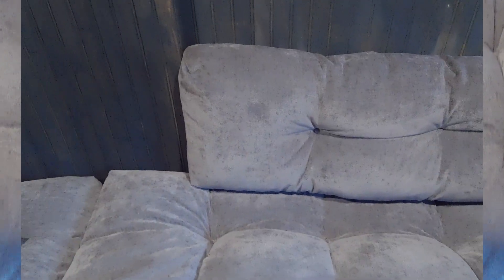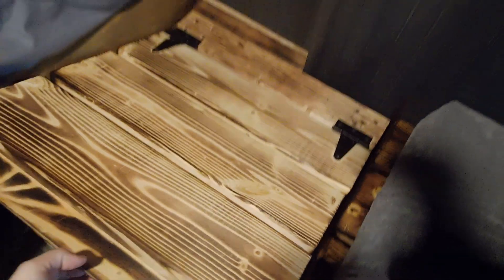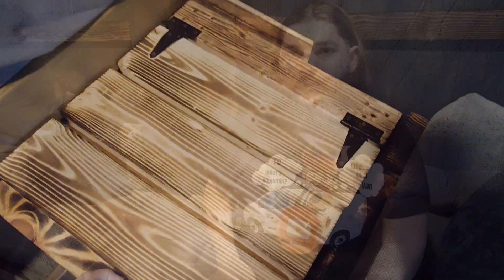I Added a Couch in My Ram Promaster Van - Update!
Yo What's Happenin!? Welcome to todays Van Conversion Video. Today I'll show you the seating in the Van with some custom made cushions.